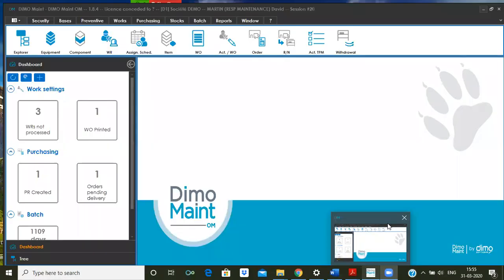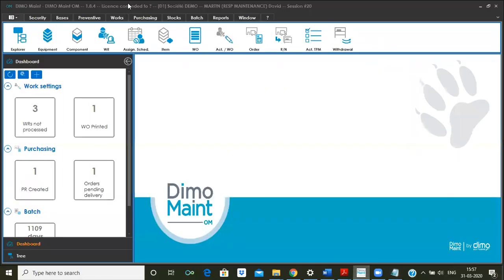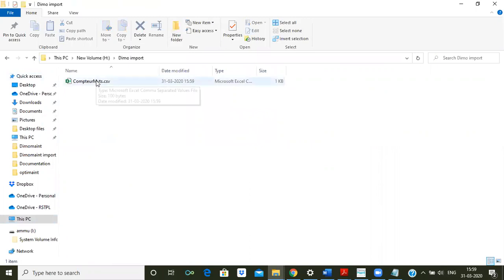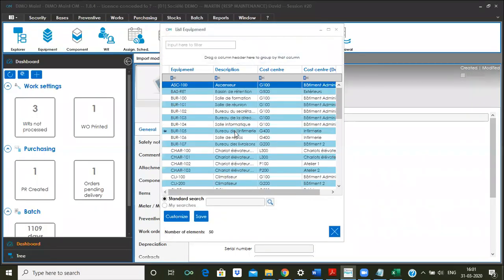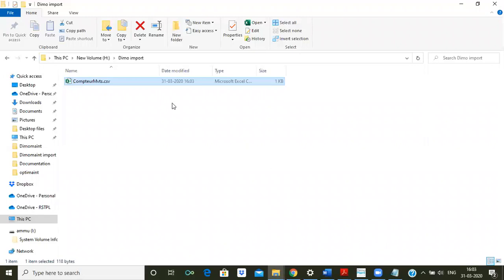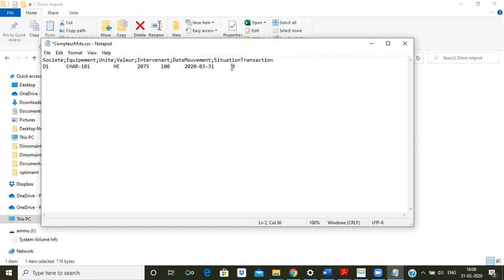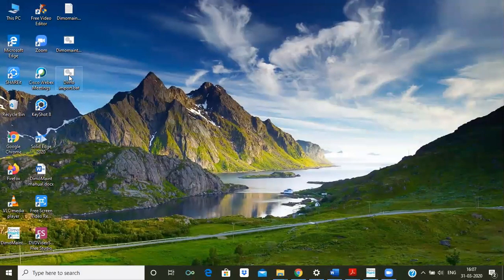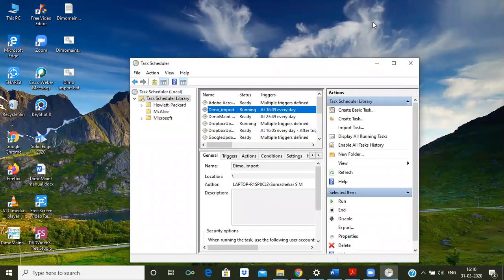Excel imports into DimoMaint_OM | CMMS | .csv imports | Automatize updated csv sheets in DimoMaint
A demo been presented regarding how to imports resource and other associated data into DimoMaint through excel or csv imports. At the end you can also find how to automatize the process of importing the updated data through batch script and MS task scheduler.